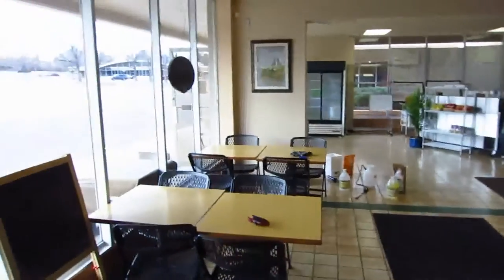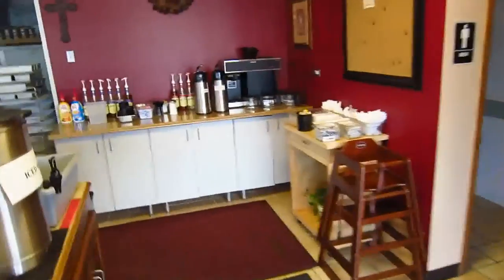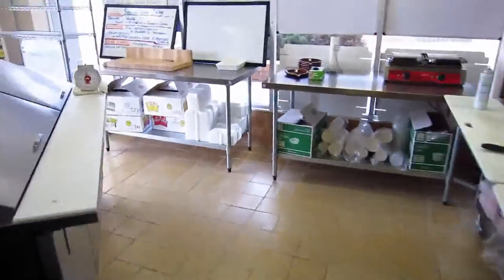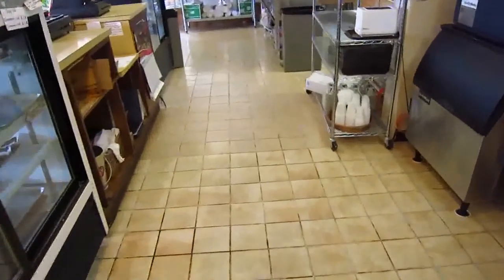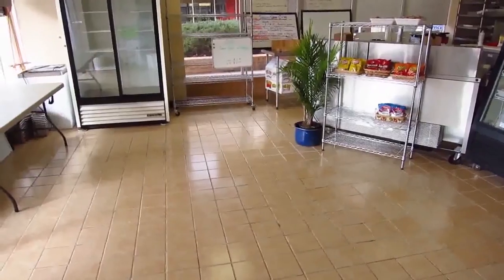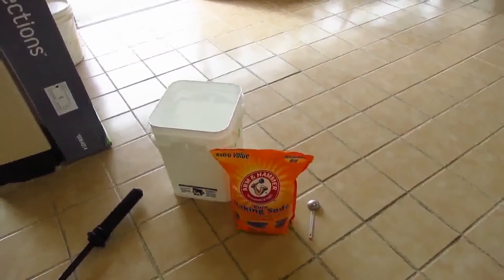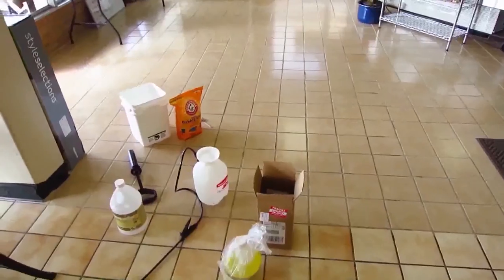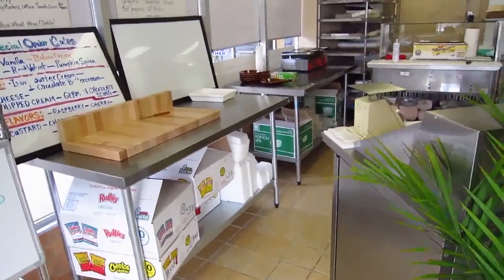NonSlip Coating Product Review - Slip Doctors Stone Grip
AntiSlip Coating Review of SlipDoctors Stone Grip